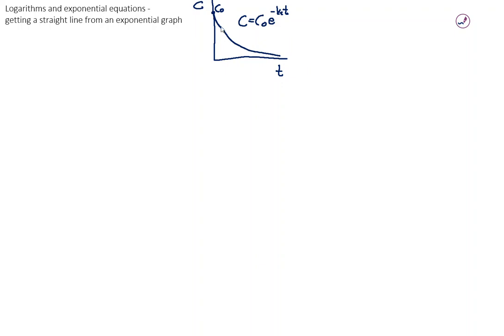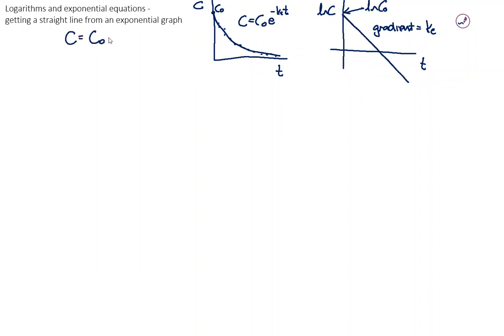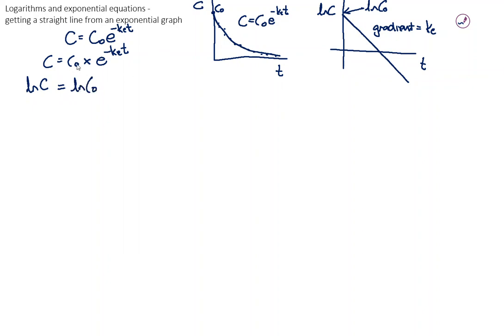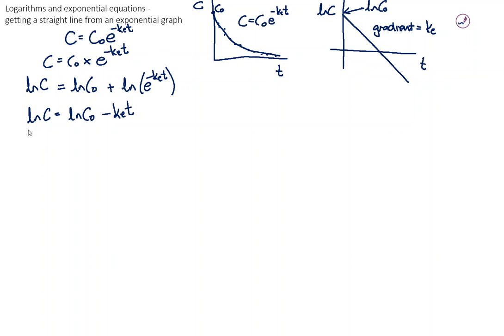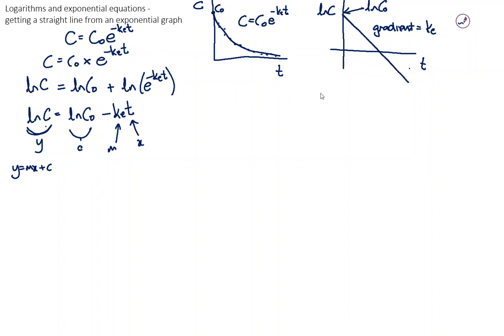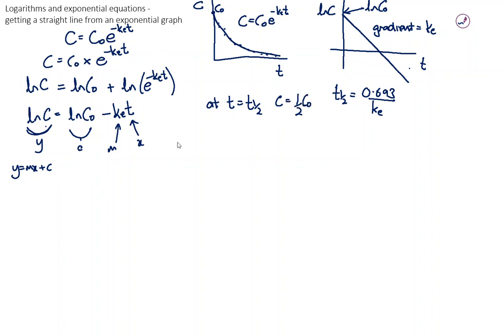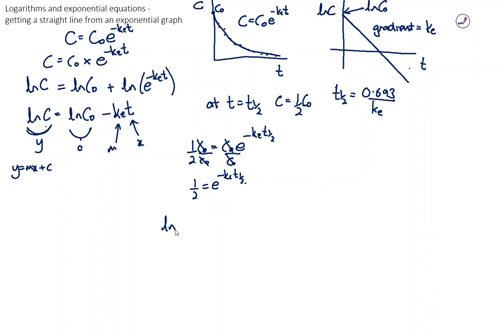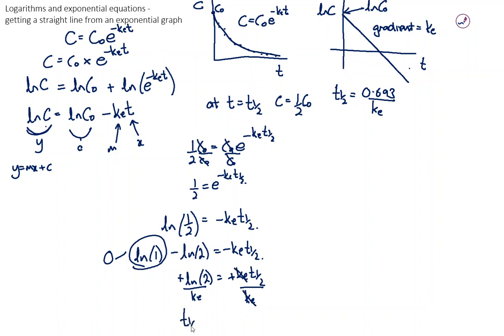3 straight line log plot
Explaining the maths behind a straight line log plot for exponential decay and the relationship between half life and rate constant for elimination.